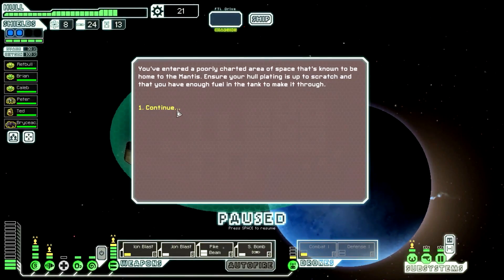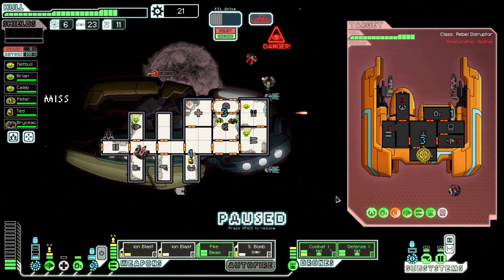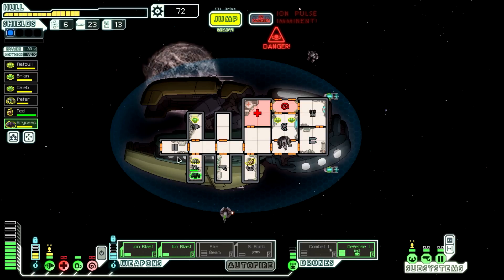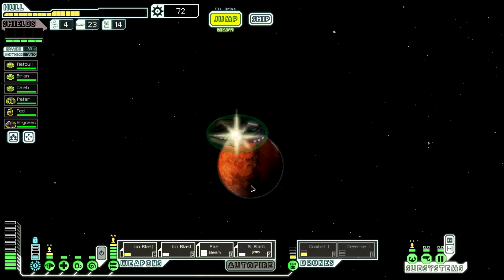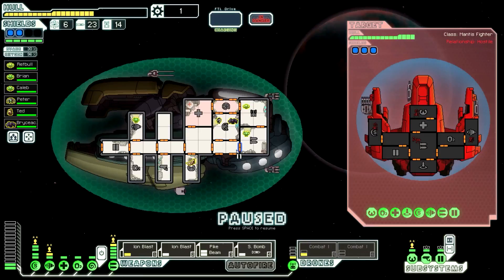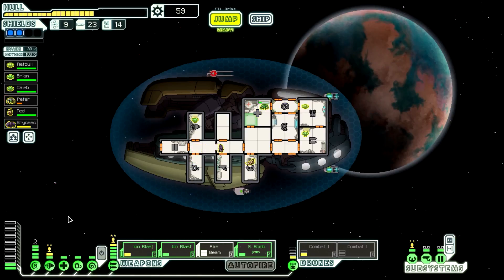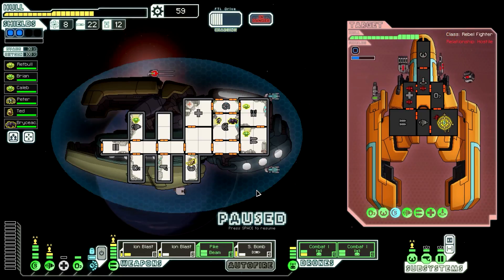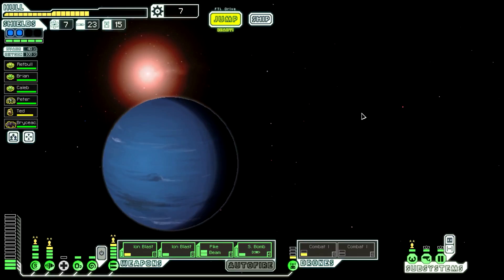Faster Than Light :: Week 43 - Day 6 :: Zoltan B "Noether"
Let's Play Faster Than Light (Achievement Run)
Week 43 Day 6
Zoltan B "The Omega Virus
Noether

This week we're playing on hard difficulty in the Zoltan B cruiser.

►YouTubers Featured This Week◄

Key Features:

    Complex Strategic Gameplay - Give orders to your crew, manage ship power distribution and choose weapon targets in the heat of battle.
    Play at Your Own Speed - Pause the game mid-combat to evaluate your strategy and give orders.
    Unique Lifeforms and Technology – Upgrade your ship and unlock new ones with the help of six diverse alien races.
    Be the Captain You Want - Hundreds of text based encounters will force you to make tough decisions.
    Randomized Galaxy - Each play-through will feature different enemies, events, and results to your decisions. No two play-throughs will be quite the same.
    No Second Chances! - Permadeath means when you die, there's no coming back. The constant threat of defeat adds importance and tension to every action.

►About Me◄